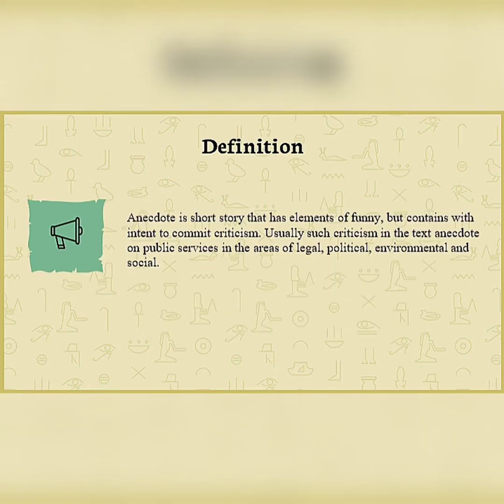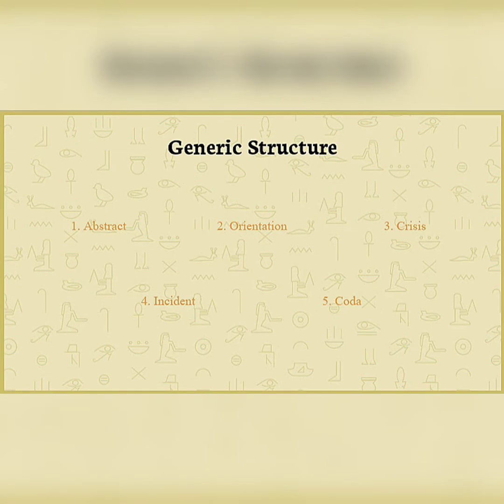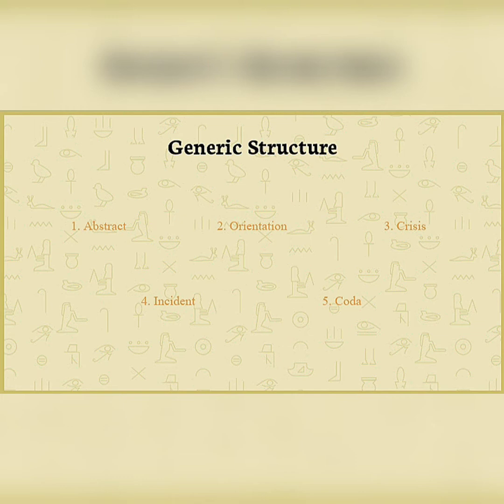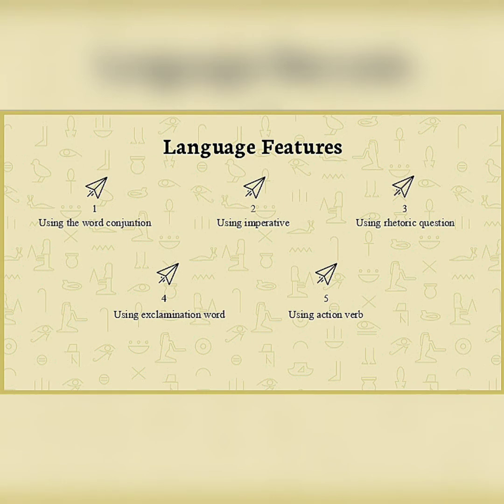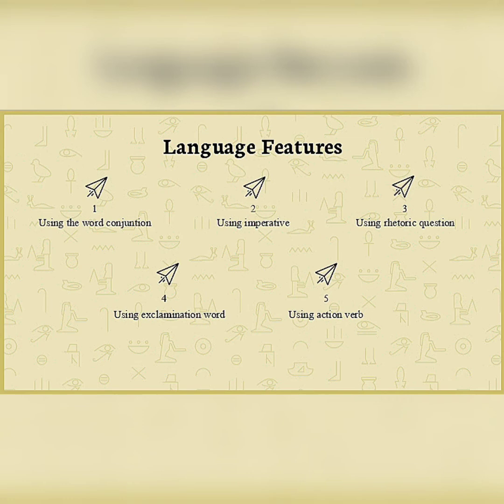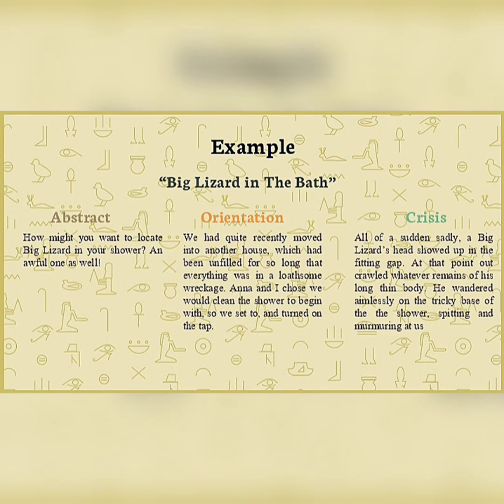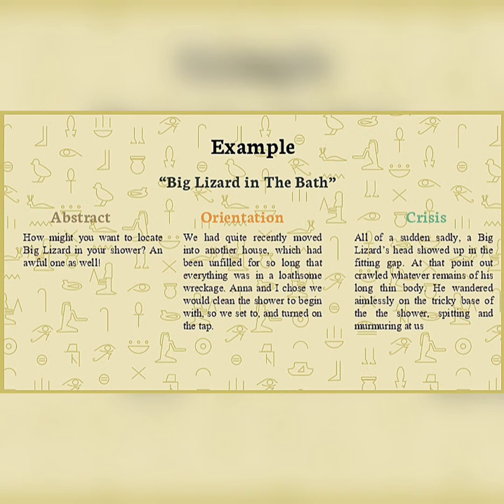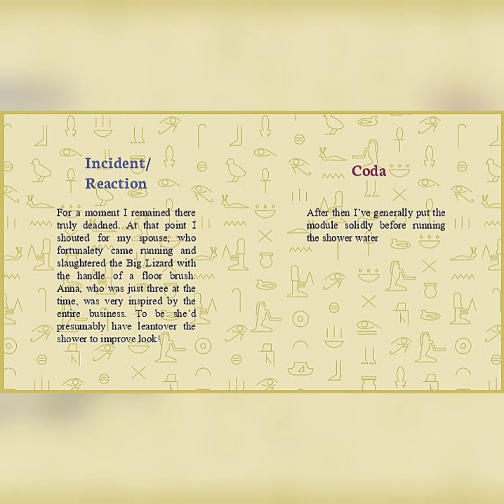Anecdote Text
This video is to complete the assignment of Extensive Listening.
Our member :
1. Ananda Sintia F (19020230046)
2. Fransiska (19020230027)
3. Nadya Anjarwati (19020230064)